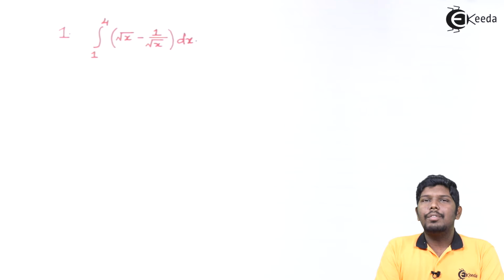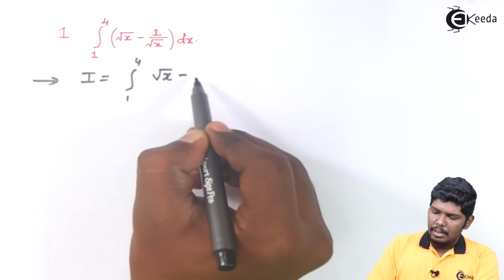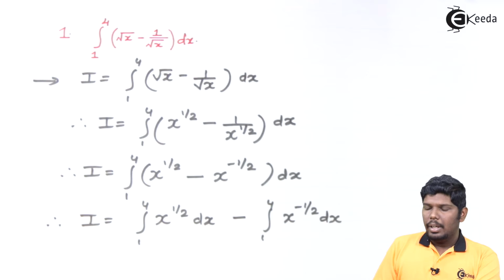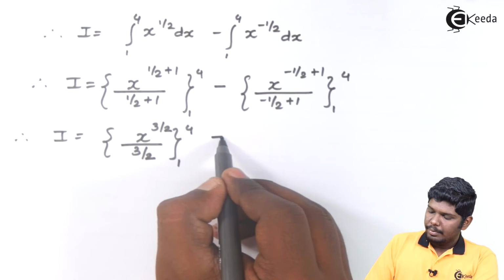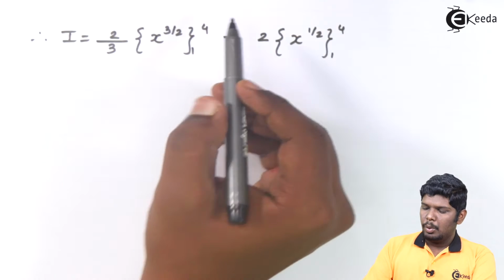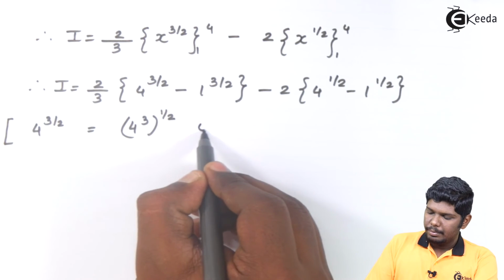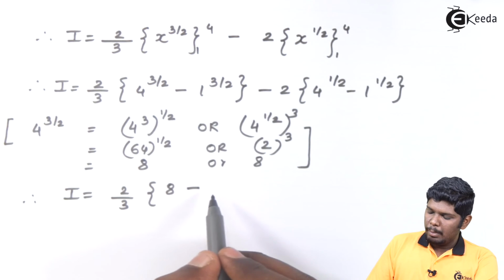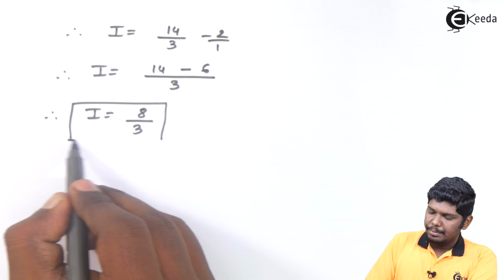Moderate Level Problems On Definite Integration Part 1 Problem No 1 - Diploma Maths II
Moderate Level Problems On Definite Integration Part 1 Problem No 1 Video Lecture from Definite Integration Chapter of Diploma Maths II for All Branches Of Diploma.

Happy Learning : )